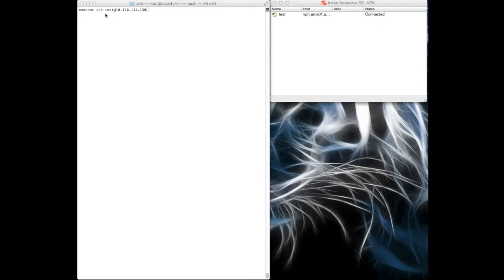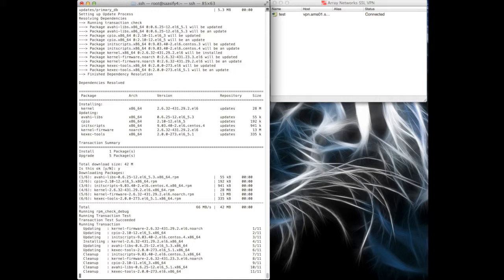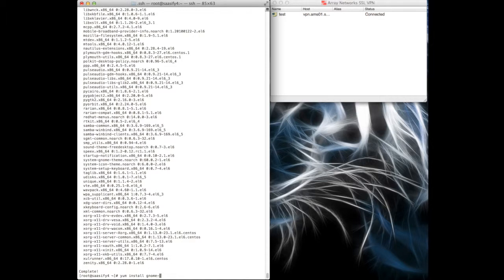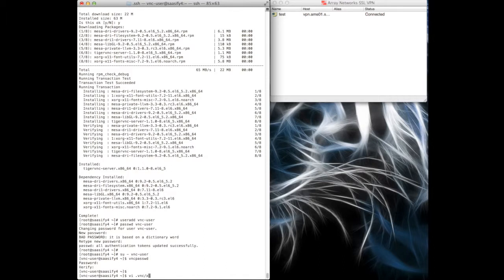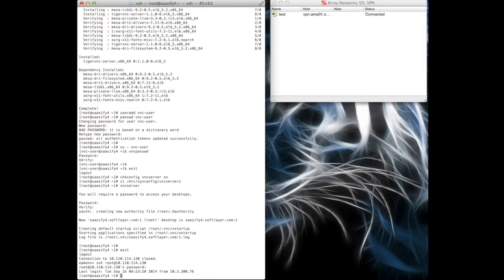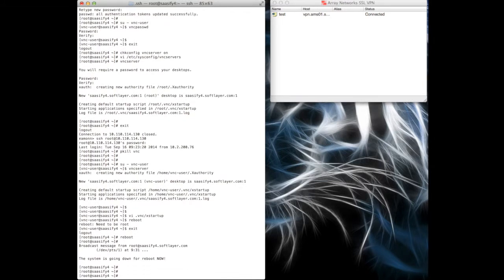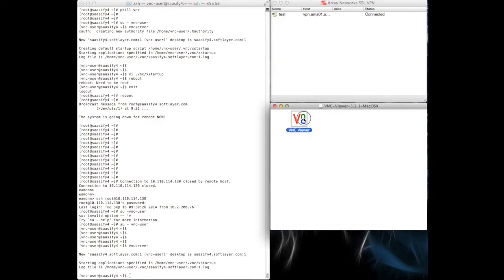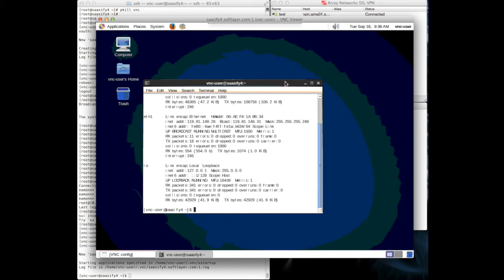SoftLayer - Tutorial Eight - Accessing Servers using VNC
This tutorial covers the installation and configuration of a VNC server on a vanilla CentOS6.5 virtual machine and the installation locally of the RealVNC client. This enables any administrator to gain full GUI/X-windows access to their server using the VPN tunnel and the VNC server.